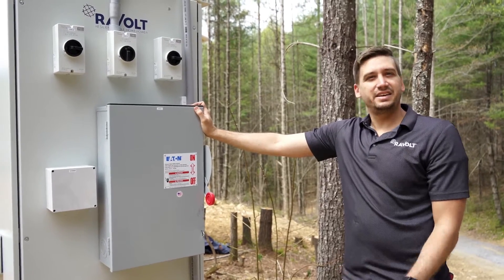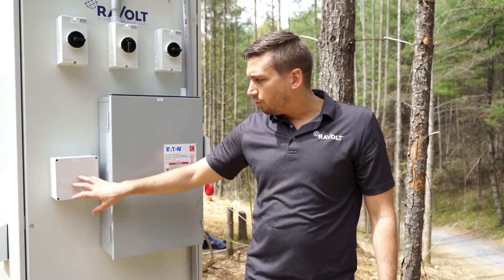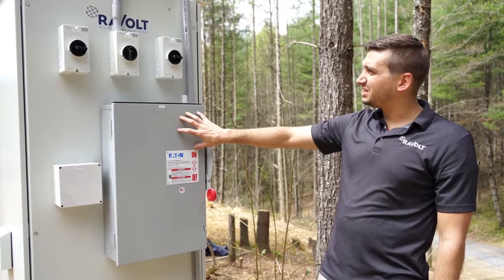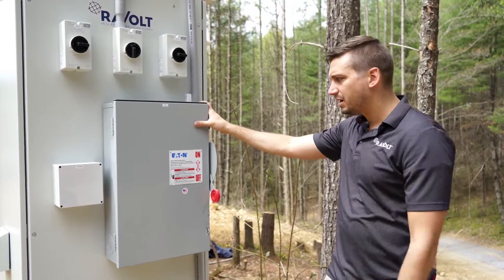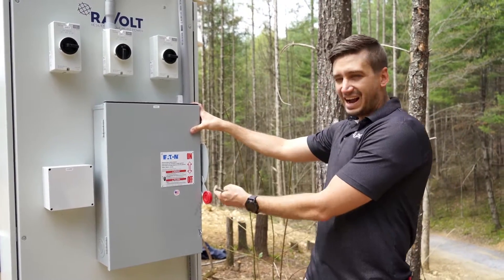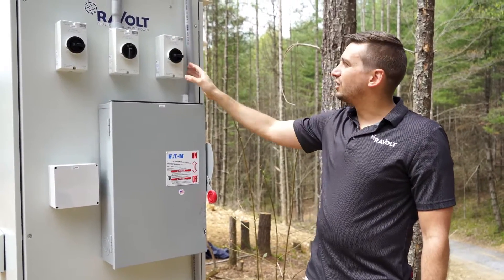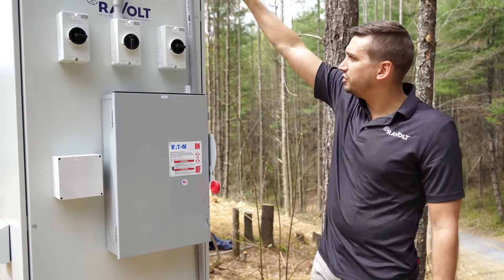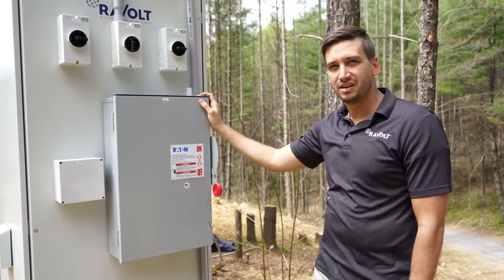RaVolt - Homestead Explainer Video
RaVolt microgrids are built with expandability in mind to grow as your energy usage & needs continue to evolve. Hear from our EVP Josh Weaver on the expandability of our latest RaVolt model.